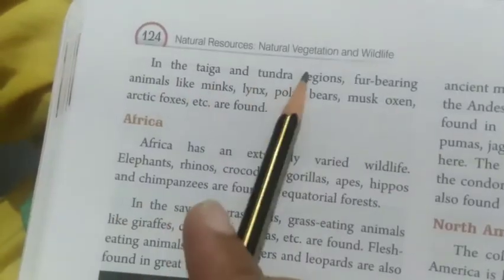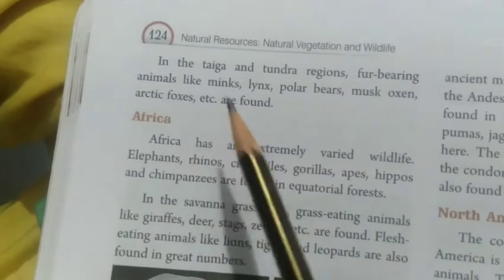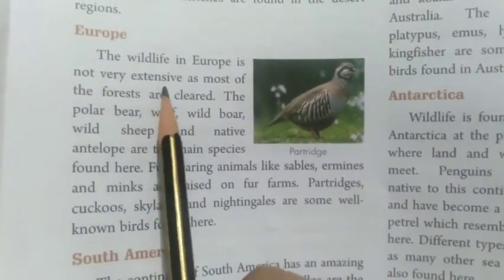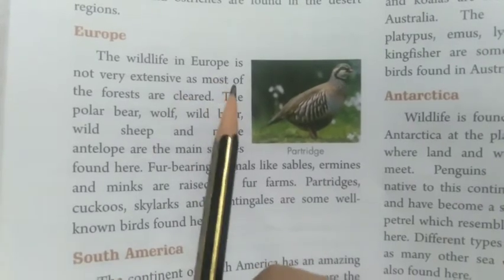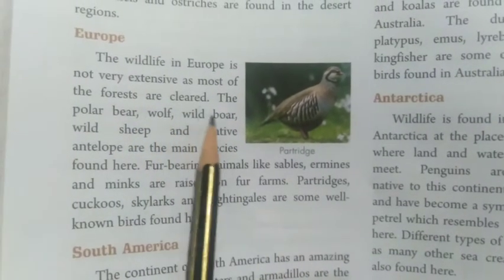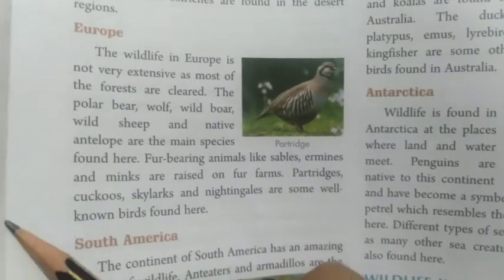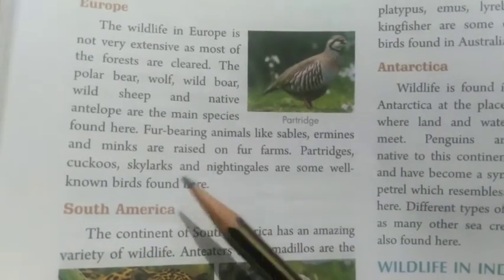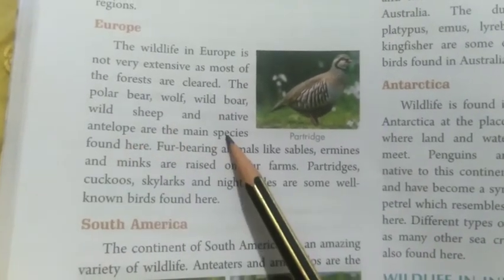8th class Social studies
Chapter-16 Natural Resources :Natural vegetation and Wildlife Part-6